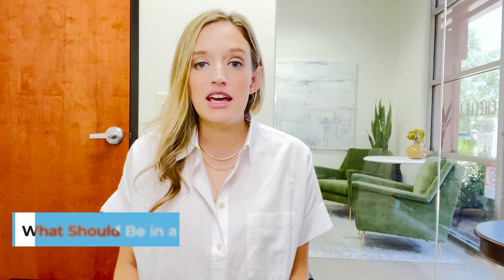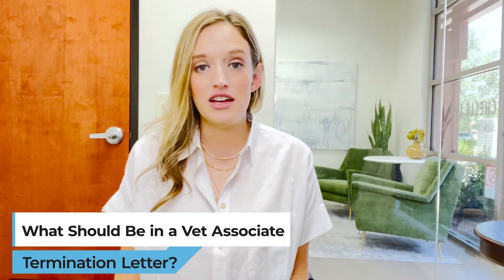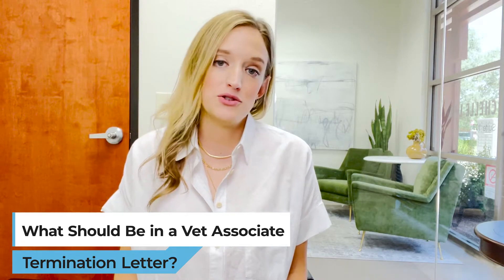What should be in a Veterinary Associate Termination Letter?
Attorney Renee Osipov of Chelle Law discusses what language should go into a veterinary associate termination letter.

Do you have a questions regarding your veterinary employment contract?  We can help!

You should not act or refrain from acting based on any content included in this video without seeking legal or other professional advice. The contents of this video contain general information and may not reflect current legal developments or address your situation. We disclaim all liability for actions you take or fail to take based on any content on this site.
The operation of this site does not create an attorney-client relationship between you and Chelle Law. Any information sent to us through the comments is not secure and will not be treated as confidential.

Timecodes:
0:00 - Intro
0:18 - Short Answer
0:45 - Without Cause Termination in the Employment Contract
1:14 - How To Give Proper Notice of Termination
2:27 - What Should Be in a Veterinary Associate Termination Letter?
3:17 - Some Things to Consider in Providing a Short Notice
3:51 - Summary
4:12 - Got Questions / Contact Us